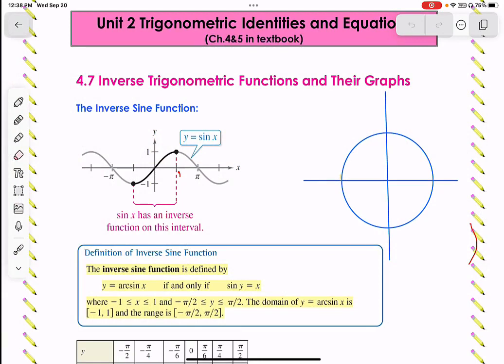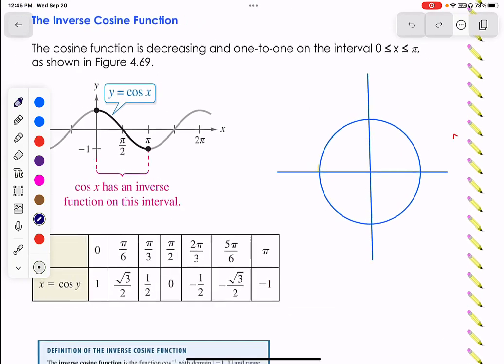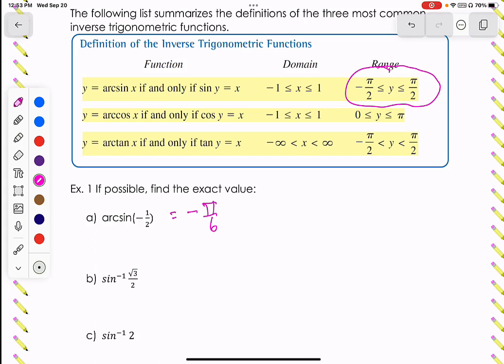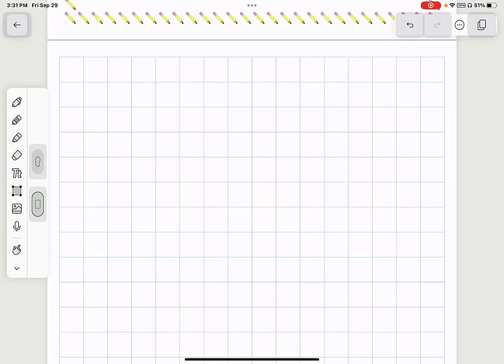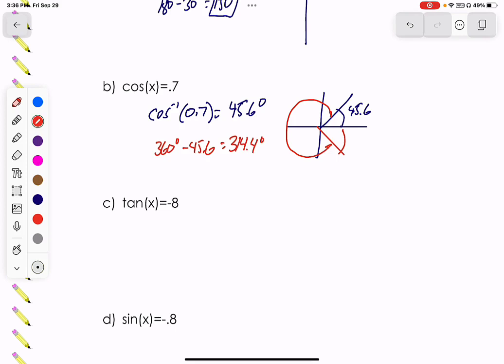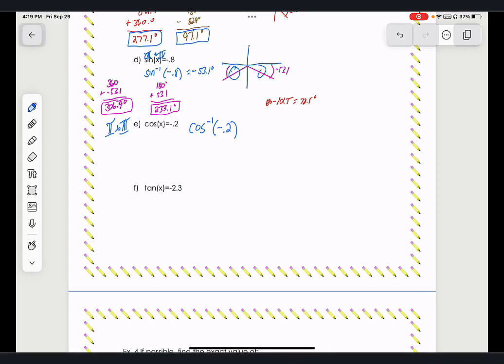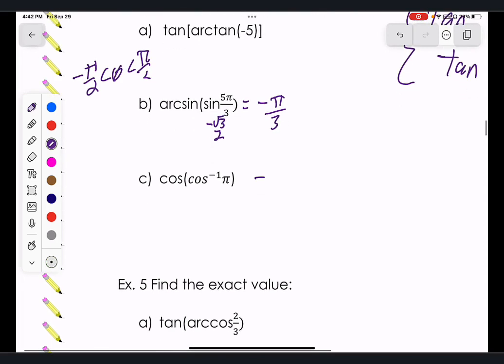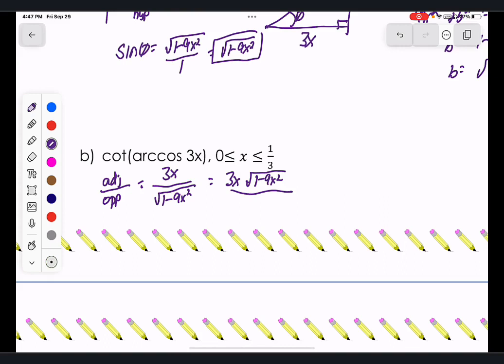Inverse Trigonometric Functions